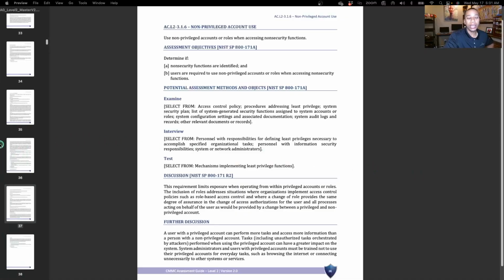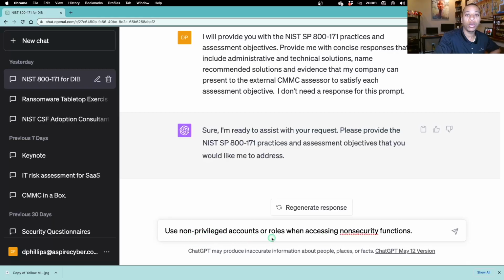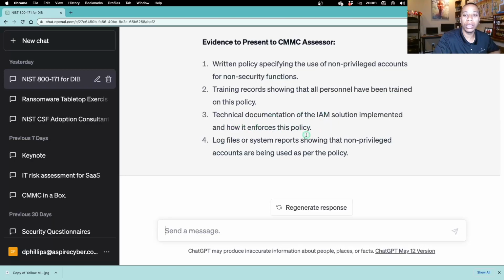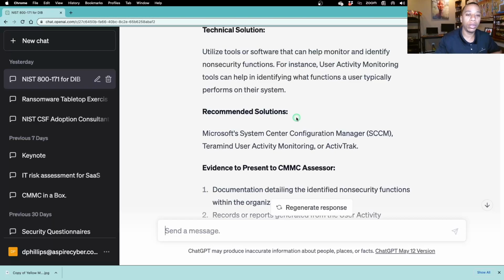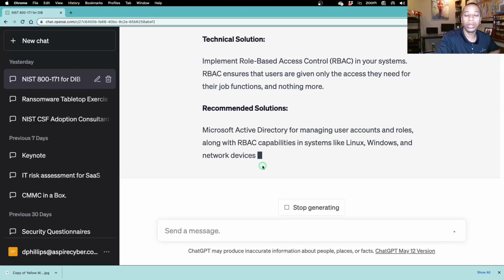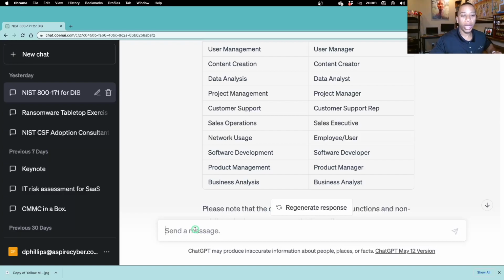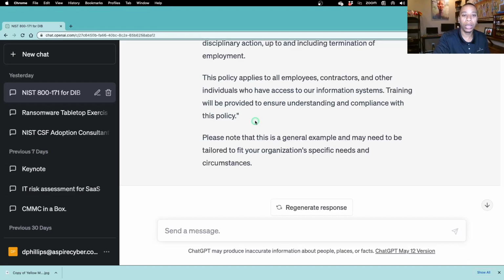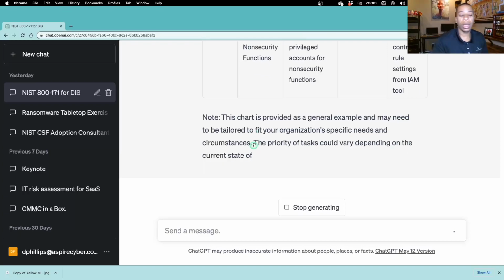Automate CMMC Non-Privilege Account Use with ChatGPT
🔐 Unpacking NIST SP 800-171 practice AC.L2-3.1.6-Non-Privileged Account Use! Our latest video is a deep dive into understanding and implementing this crucial practice. We highlight the importance of using non-privileged accounts for nonsecurity functions, paving your path to CMMC Level 2 compliance. Press play to boost your cybersecurity game! 💼🛡️